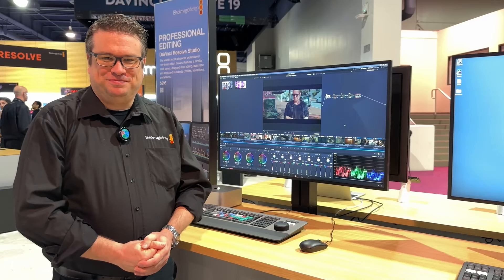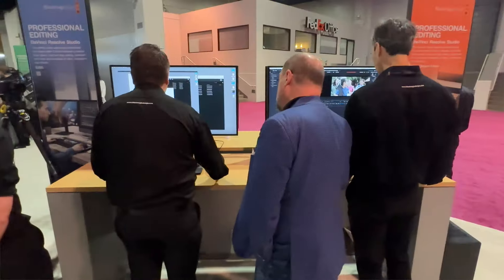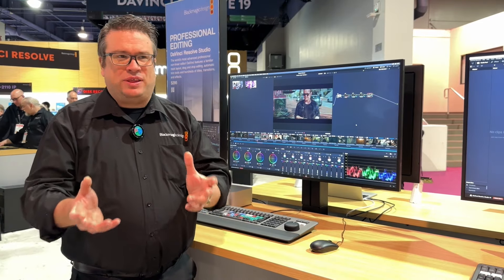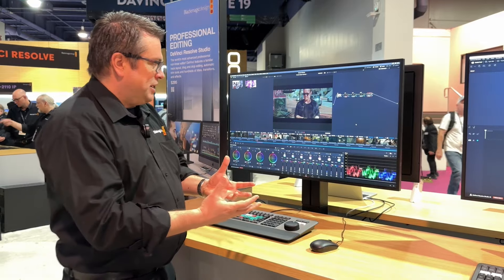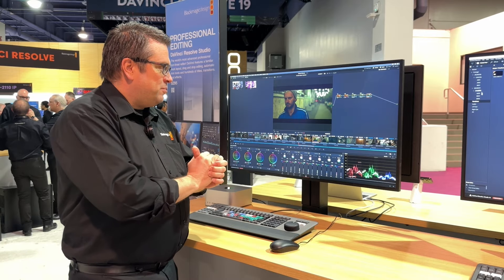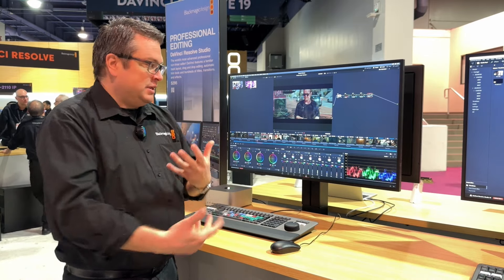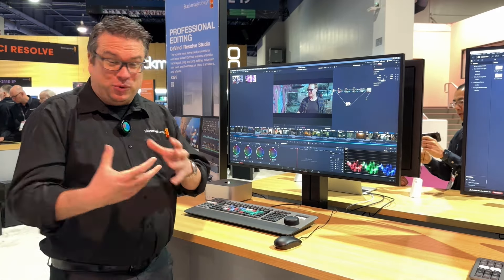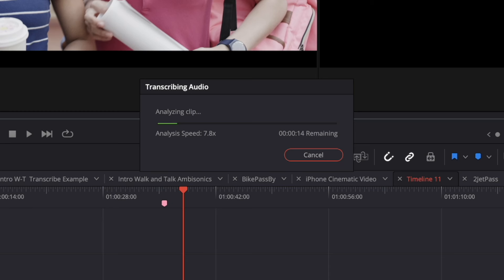NAB24 - BlackMagic Davinci Resolve 19 Demo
At NAB24 BlackMagic Design introduced Davinci Resolve 19. There are many updates to this editing program including new or improved changes to the Edit, Color, Fusion and Fairlight pages.